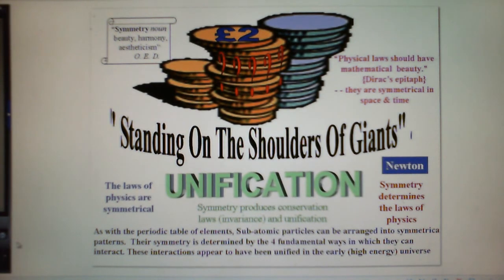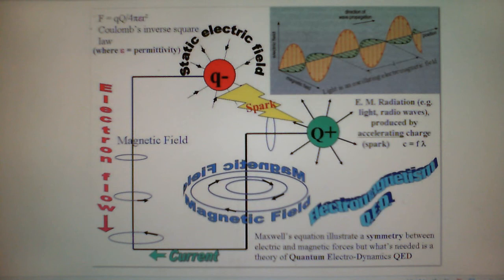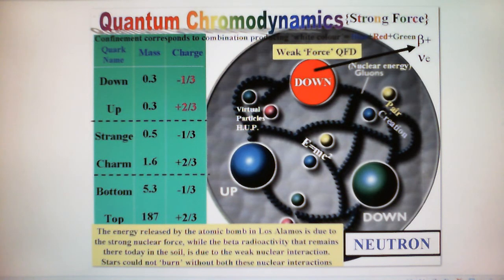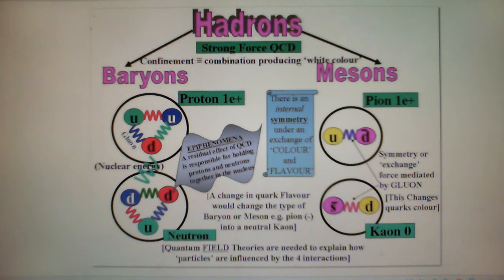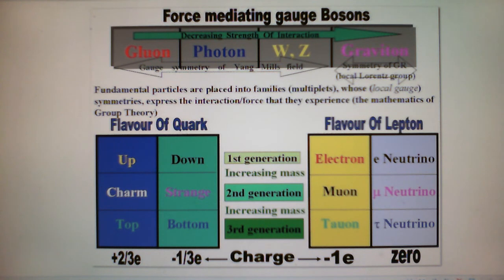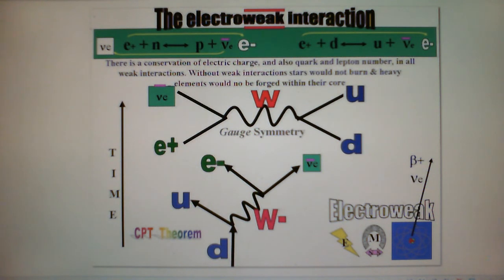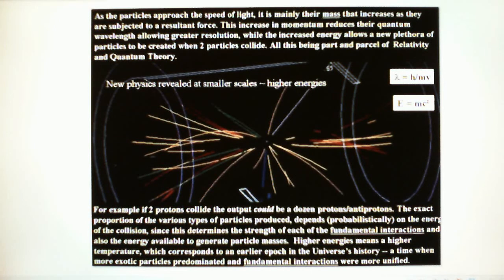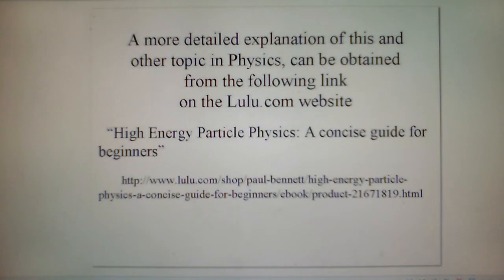High Energy Particle Physics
This is only a brief pictorial introduction to the 4 fundamental interactions in Physics and a more detailed explanation (with clearer text etc.), can be obtained from the electronic download available from LULU.com entitled “High Energy Particle Physics: A concise guide for beginners” My other videos deal with Relativity and Quantum theory, which are also closely related to this topic in fundamental physics. A full version of this and other PowerPoint presentation is available for download at;